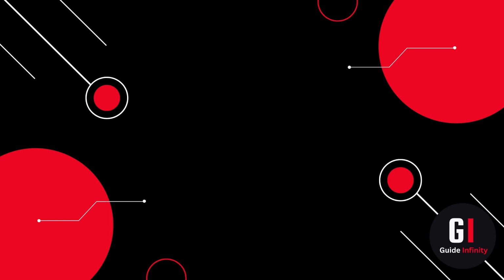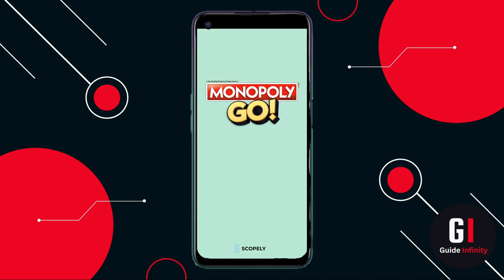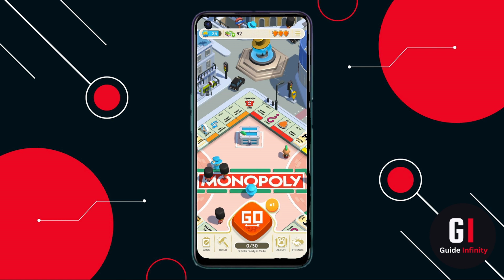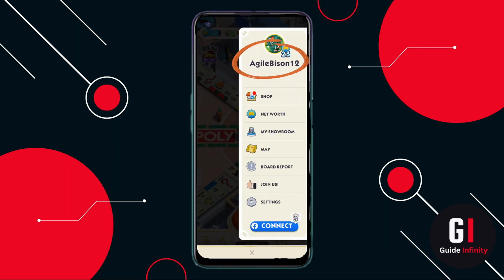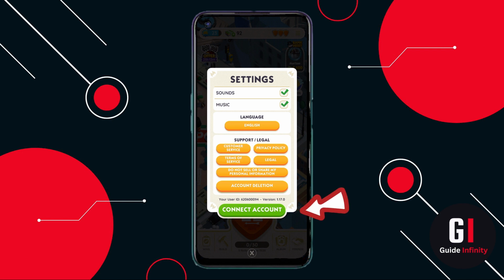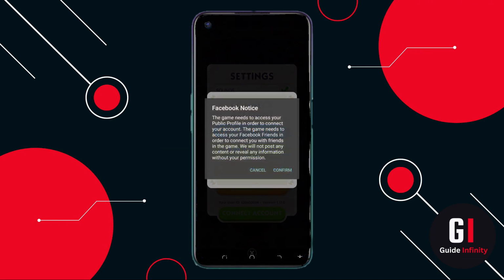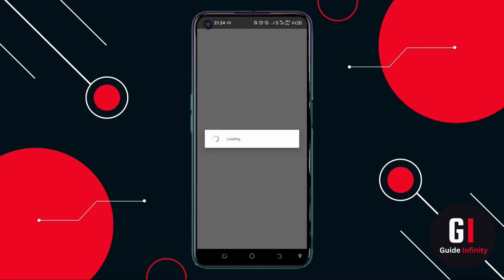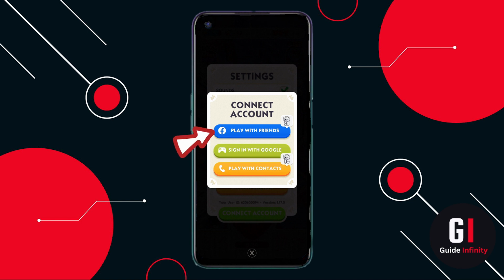How To Check Monopoly Go Username (2024)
In this video I will show you How To Check Monopoly Go Username

In this video, we'll show you how to simply find a Monopoly Go username. Whether you're a new player or just wondering about someone's username, we've got you covered. Follow along as we guide you step-by-step through the How To Check Monopoly Go Username.